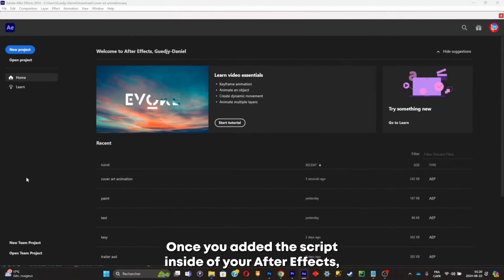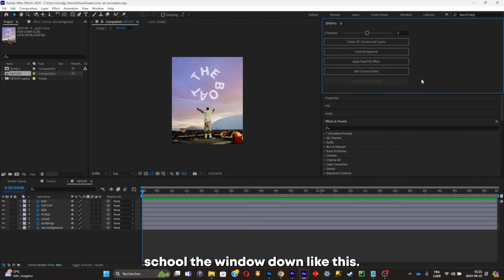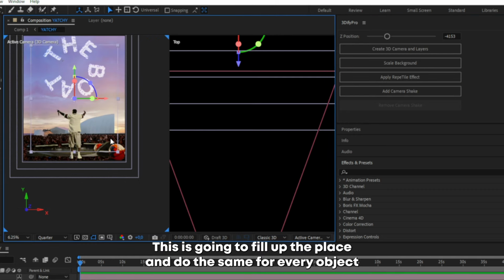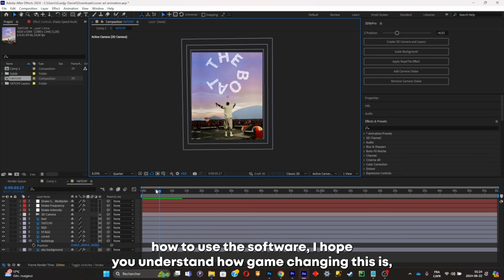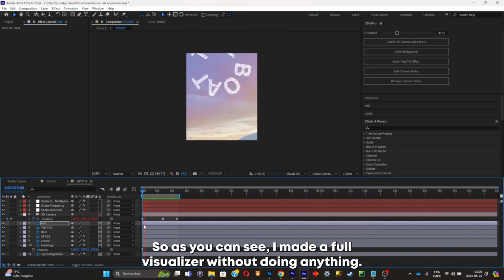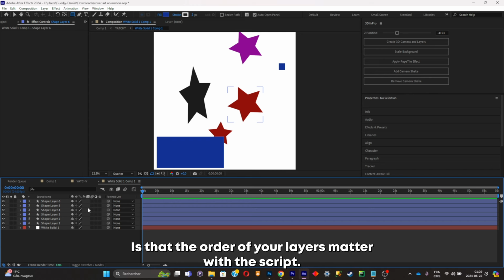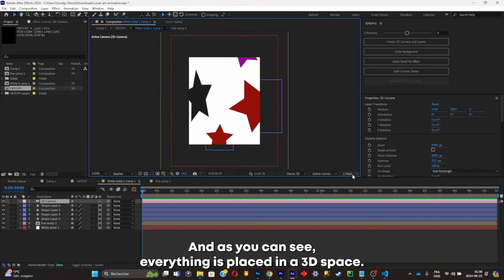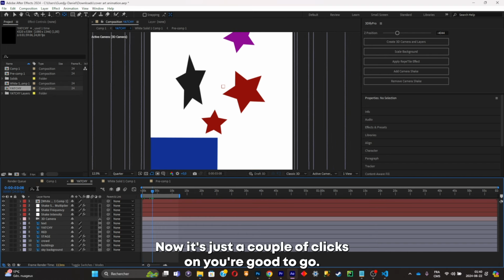How To Make 3D Visualizers In A Few Clicks In After Effects | 3DfyPro Tutorial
Make 3D easy in After Effects!

► PRODUCER:
xgee:  @x9ee